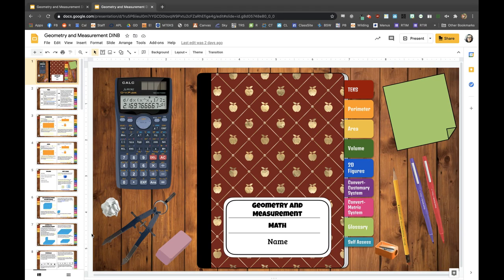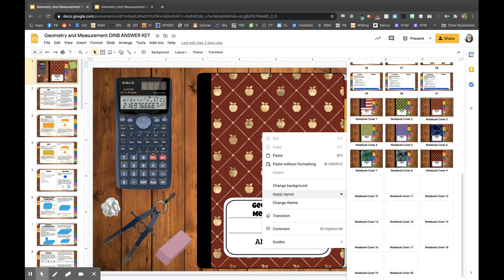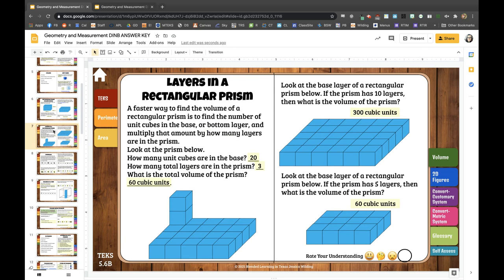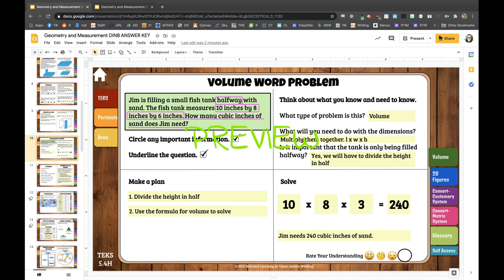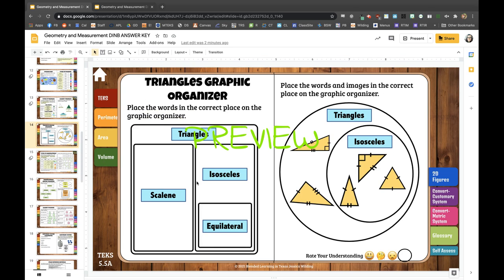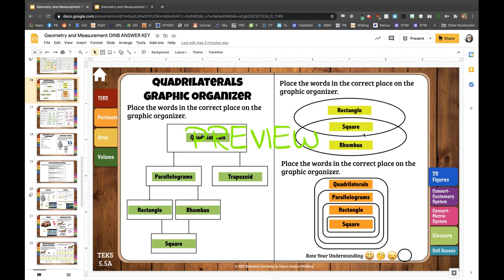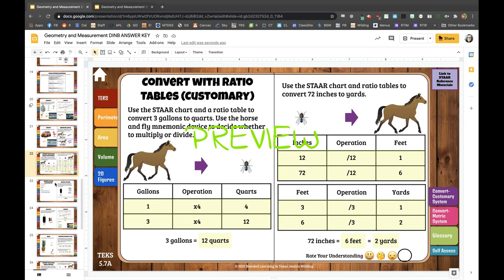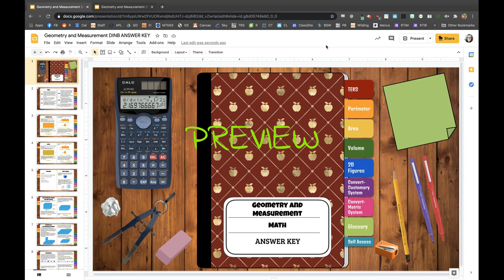Preview - Geometry and Measurement DINB